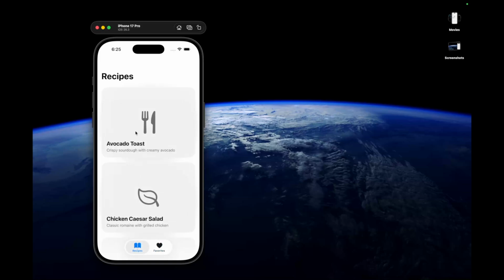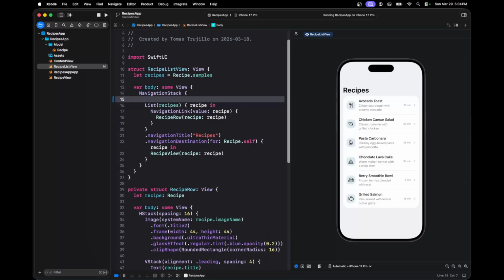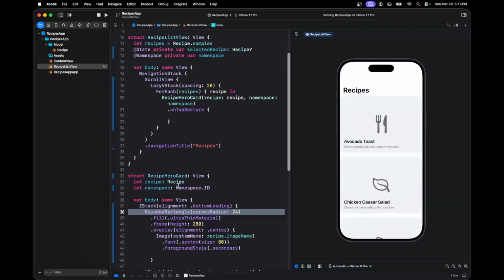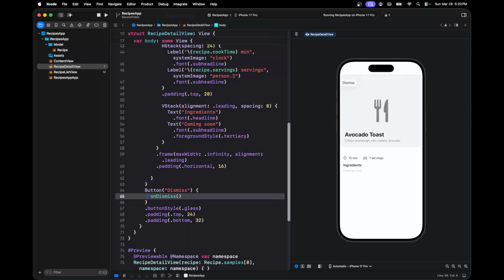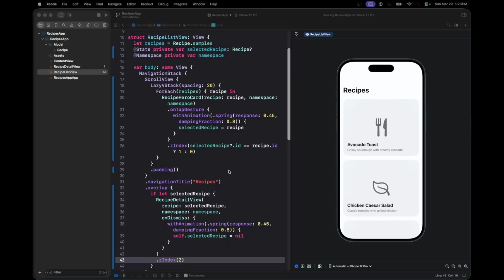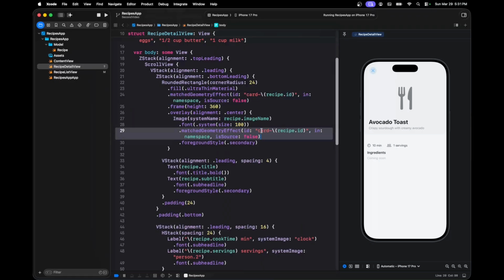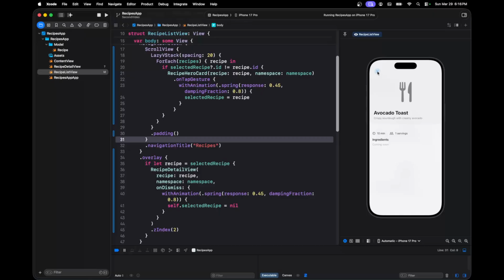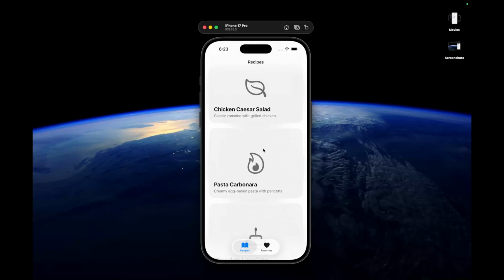Build a Hero Card Feed with matchedGeometryEffect - Recipes Part 2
In Part 2 of the SwiftUI Recipes App series, we replace the plain list with a scrollable hero card feed and wire up a matchedGeometryEffect hero transition.

Chapters:
0:00 Using Matched Geometry Effect
0:27 Creating new Recipe List View
4:12 Adding New Recipe Detail Overaly
6:00 Explaining MatchedGeometryEffect
7:00 Using MatchedGeometryEffect